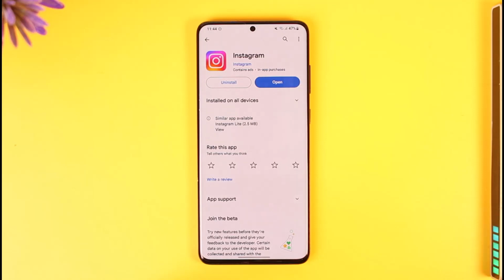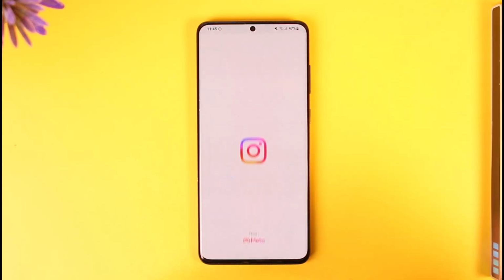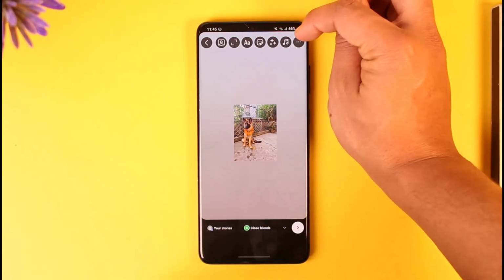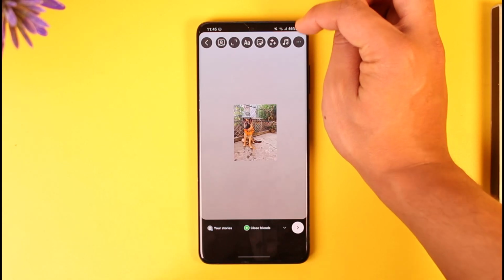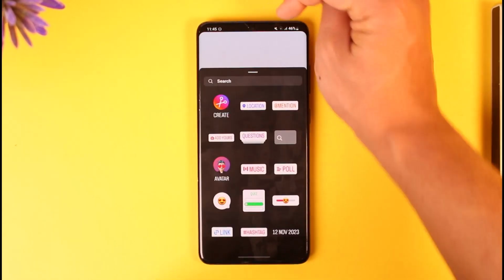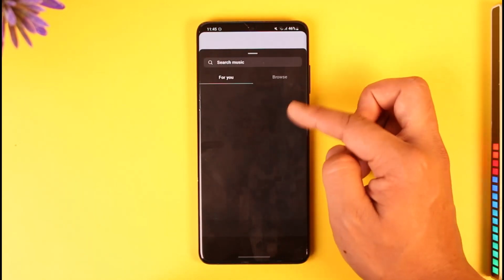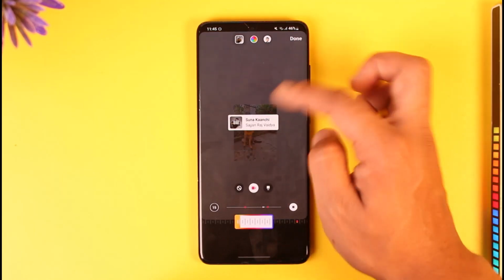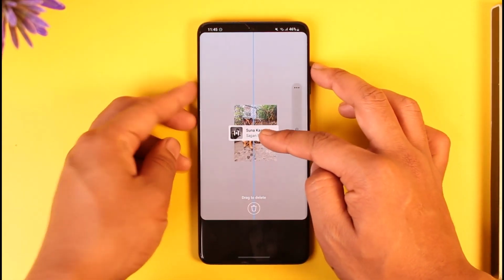How to Add Song in Instagram Story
In this tutorial video, I will quickly guide you on how you can add song in Instagram story. So, make sure to watch this video till the end. We try to be responsive to as many questions as possible.

► Chapters:
0:00 Introduction
0:12 Add Song in Instagram Story
0:56 Conclusion